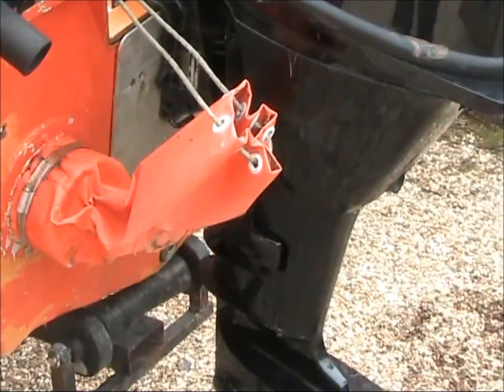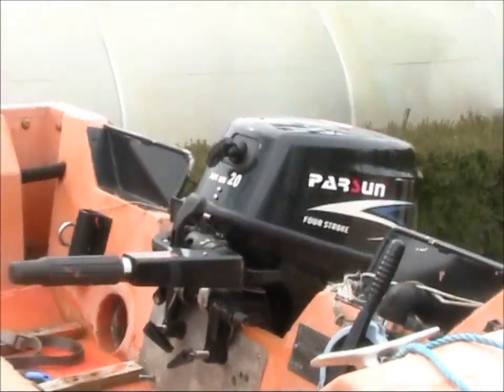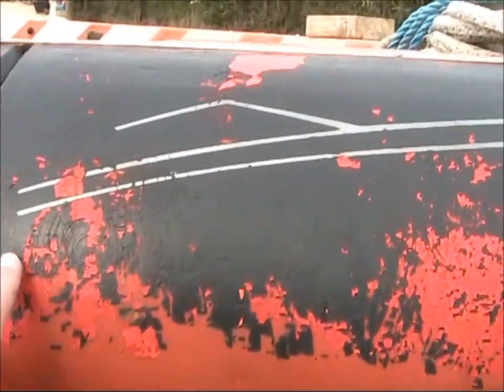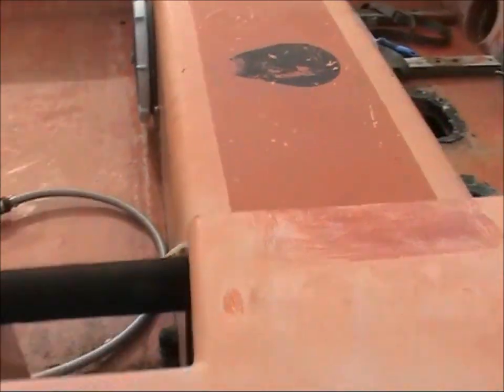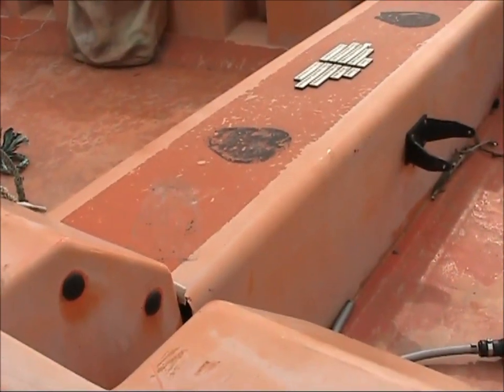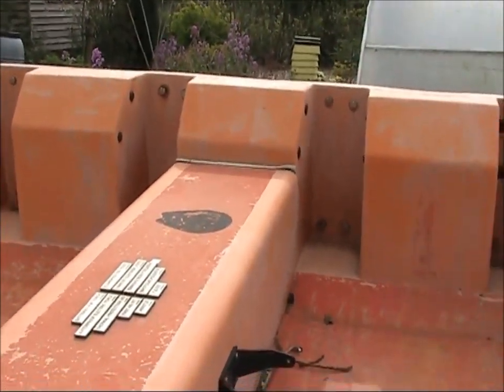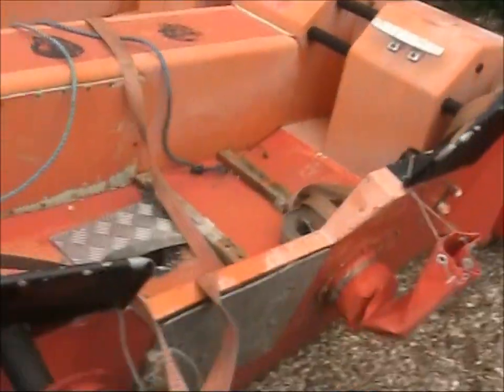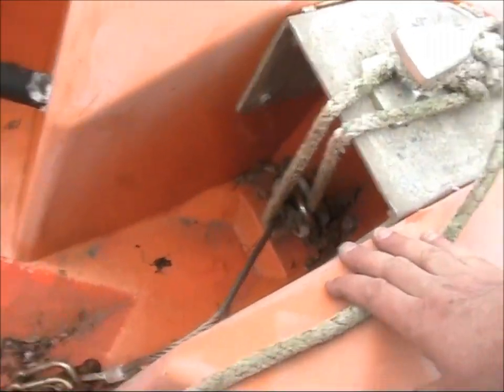Separating the old trailer from the RIB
Using a tractor to lift the RIB off the old trailer.  Having a little walk round the boat and explaining where the new dive ladder will be built.